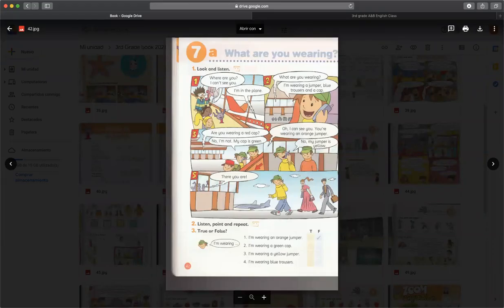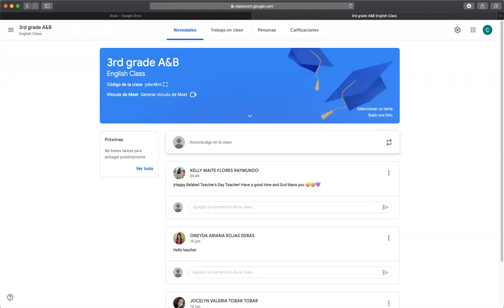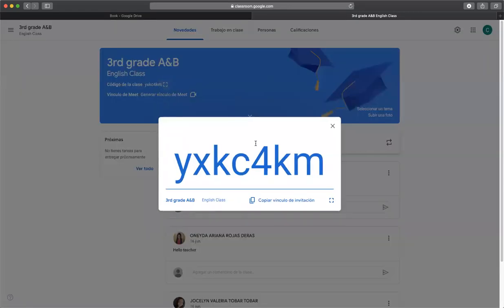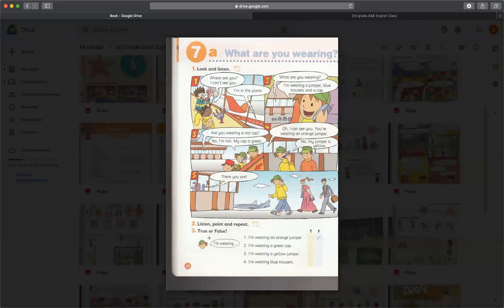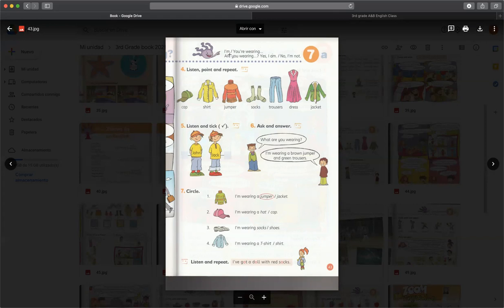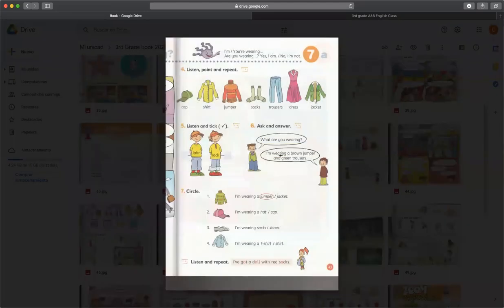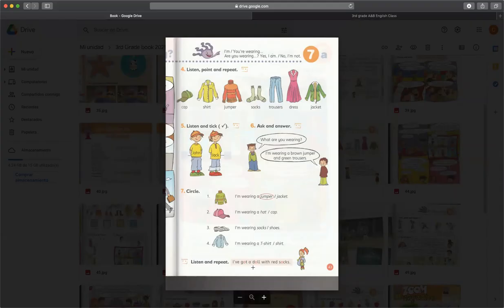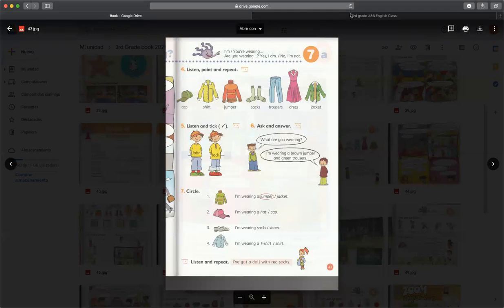3rd Grade A & B, Wednesday, June 23rd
Passcode: yxkc4km